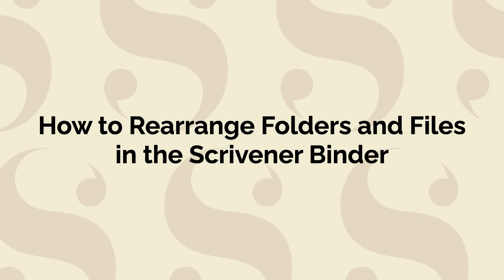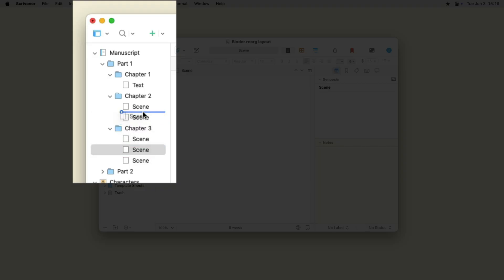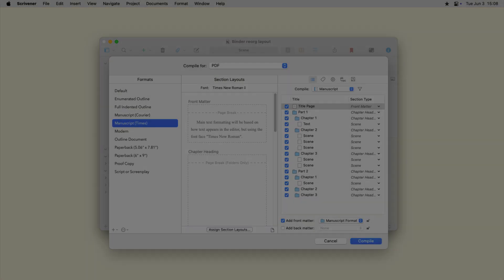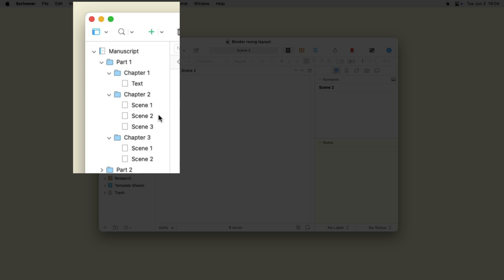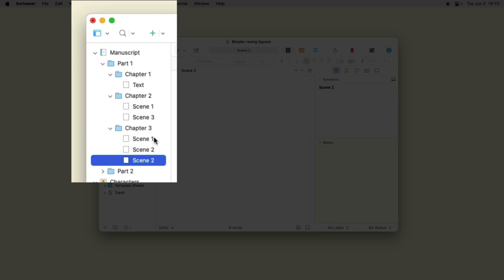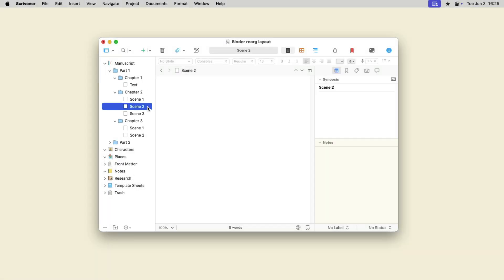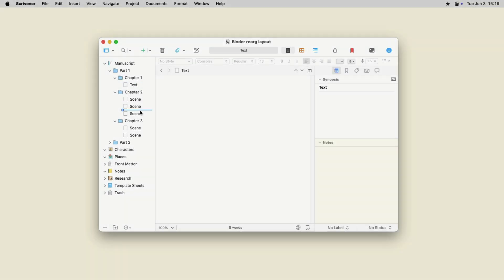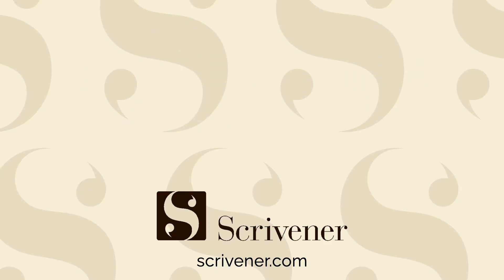Master Your Manuscript | Rearrange Folders and Files in Scrivener’s Binder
Scrivener’s Binder is your story’s control center. Rearrange your manuscript with folders and texts, move scenes effortlessly, and build a flexible structure that evolves with your draft.

📁 Use the Binder to to structure folders and files
📝 Break content into manageable scenes or sections
🔀 Reorganize with drag-and-drop or keyboard shortcuts

Stay organized through every writing phase!

Want to try Scrivener?

Let's get writing!